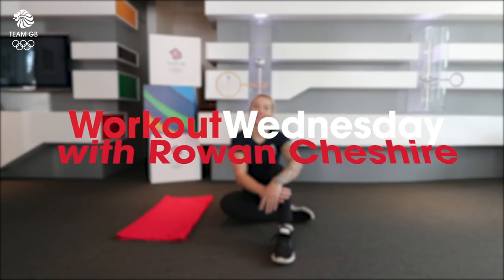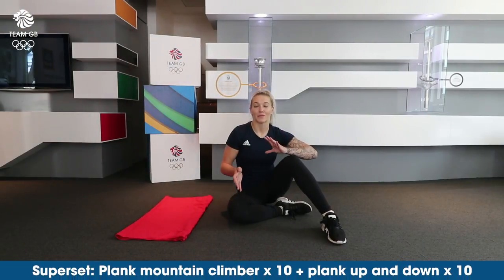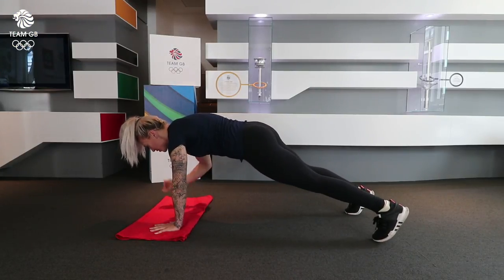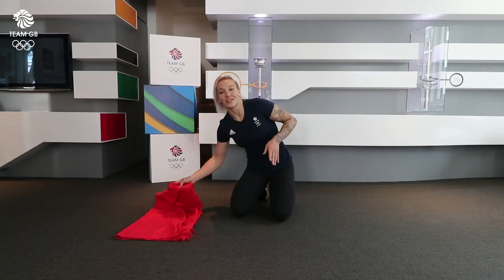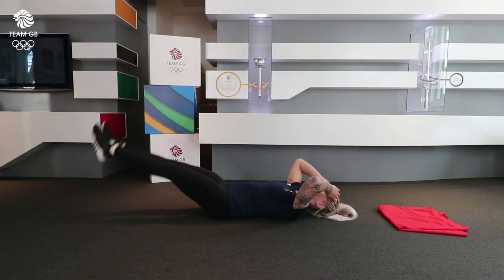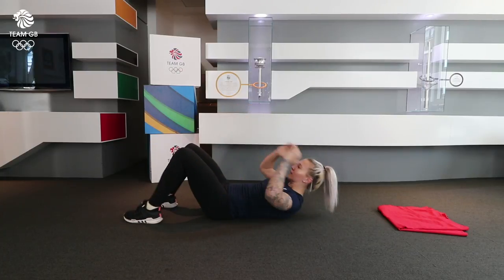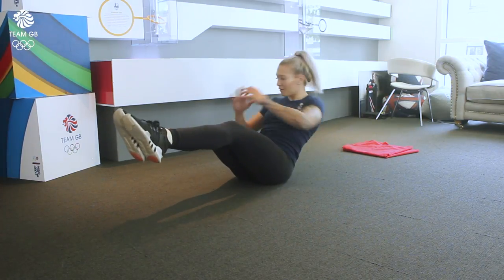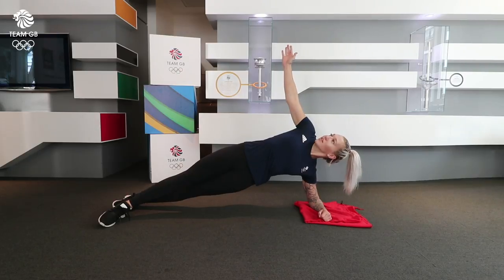Rowan Cheshire core workout | Workout Wednesday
It's time for another workout from freestyle skiing star Rowan Cheshire. This time, we're going to be working on our core strength and stability.

There are three sets of exercises in total and you should do three rounds of them:

Superset: Plank mountain climber x10 + plank up and down x10
Giant set: Leg raise + V sit-up + crunches + Russian twist x10
Finisher: Side plank with a twist x10 (both sides)

Remember to take 30-45 seconds rest between each superset and a two minute break after each round.

Good luck and do let us know how you get on!